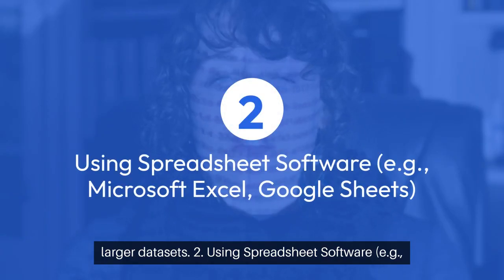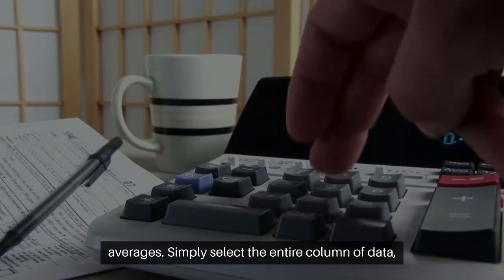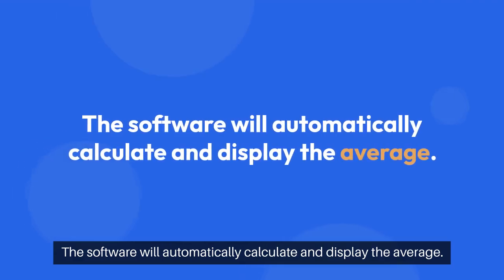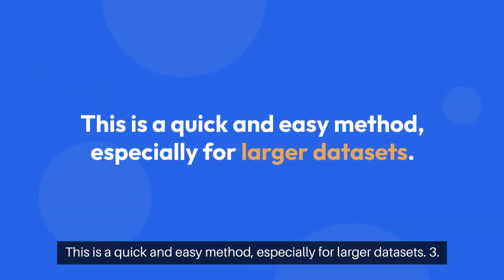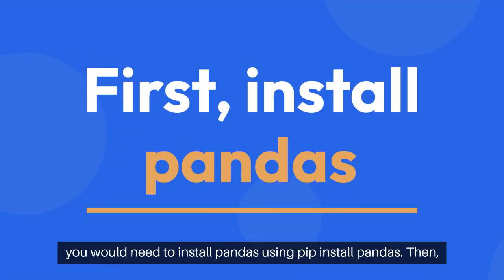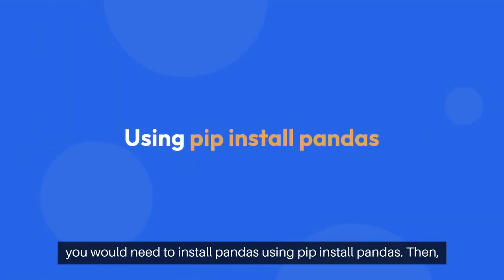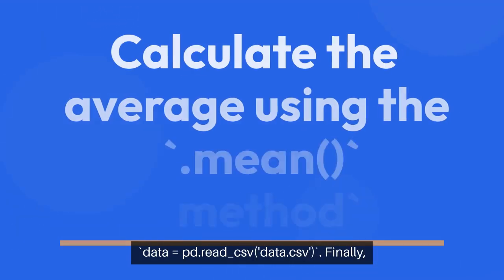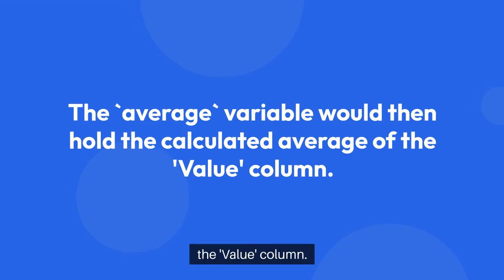How to Calculate the Average of a Column Including Each Row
In this tutorial, you will learn how to calculate the average of a column in a spreadsheet, including each row's value. Whether you are working with data in Excel, Google Sheets, or any other spreadsheet software, this step-by-step guide will show you how to easily find the average of a column. Watch this video to master this essential skill for data analysis and reporting.